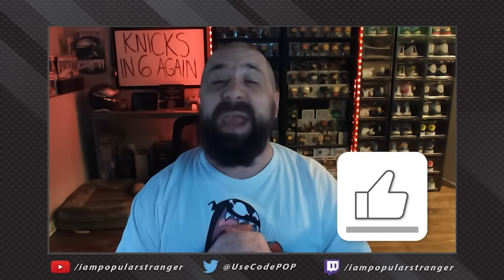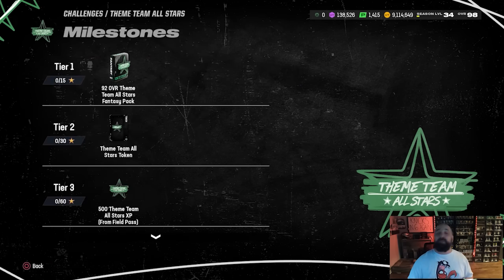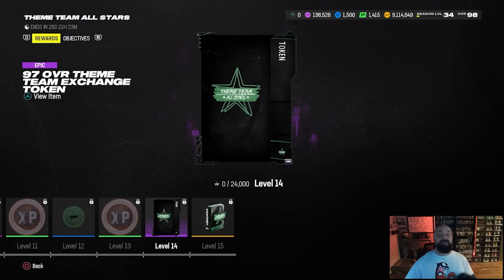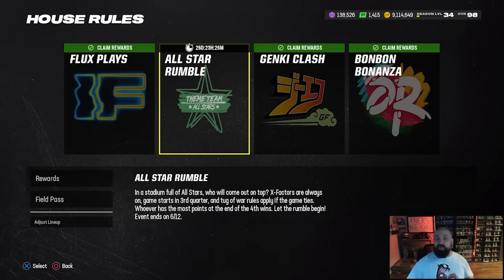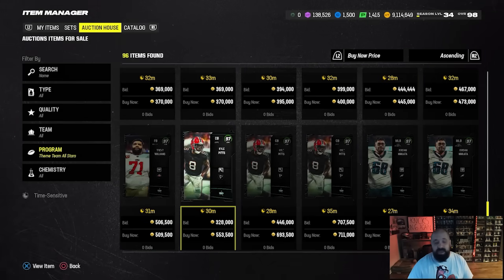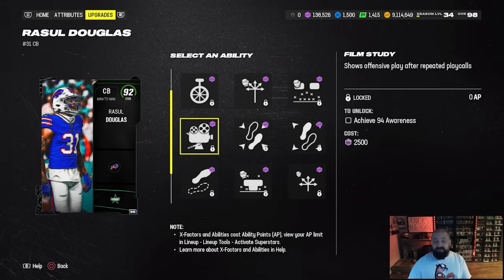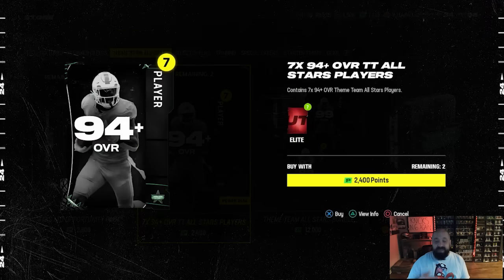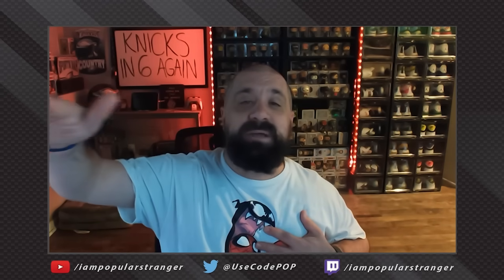DO THIS FIRST! How To Get Multiple FREE 99 OVR Theme Team All Stars Cards